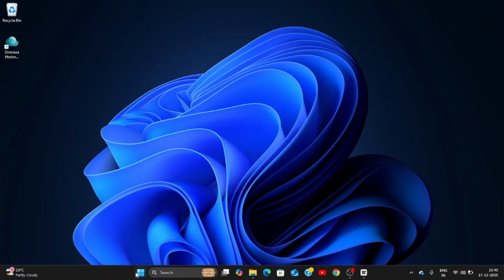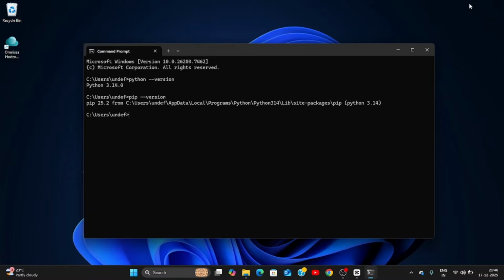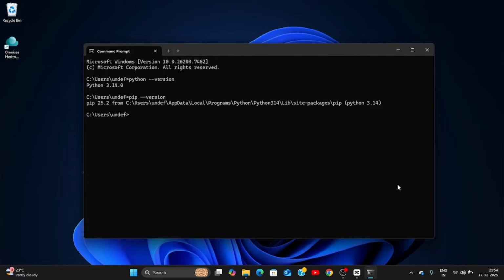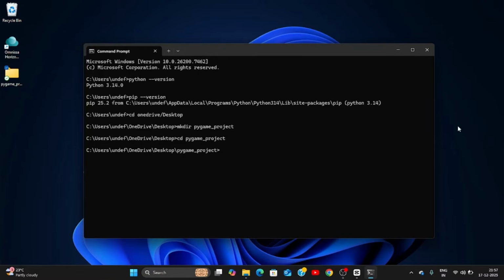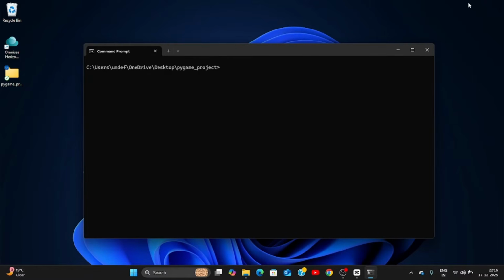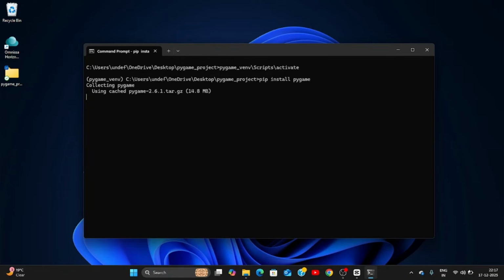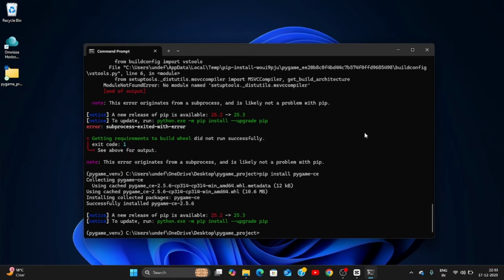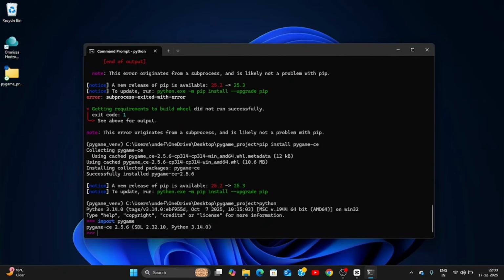How to install Pygame in Python 3.14 on Windows 11 in 2026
In this video of Joey'sTECH, I will show you how to install Pygame library in Python 3.14 on Windows 11.
Pygame is a popular library to create games in Python.

Find below the links to the video to install Python 3.14 on Windows 11 and how to install pip in Python on windows 11

This video is loaded with information so make sure you watch this video till the end.